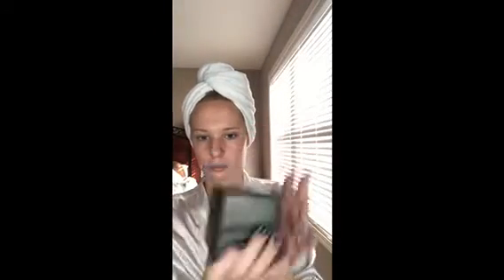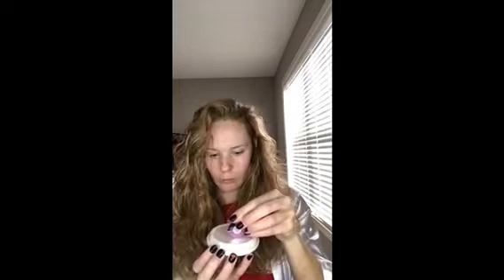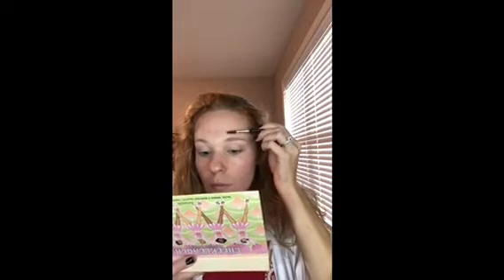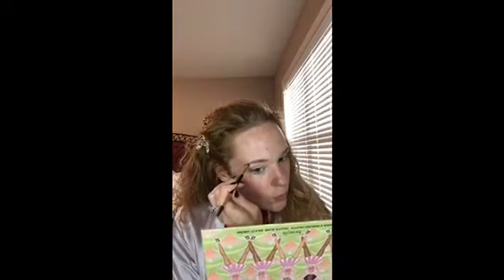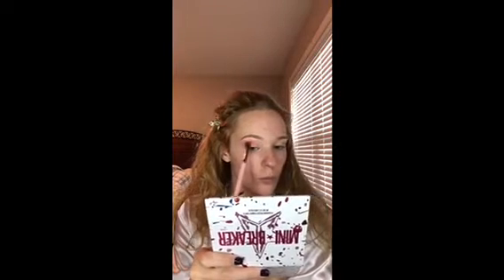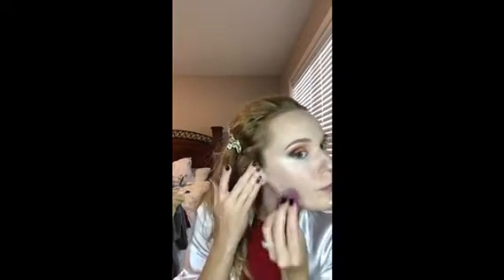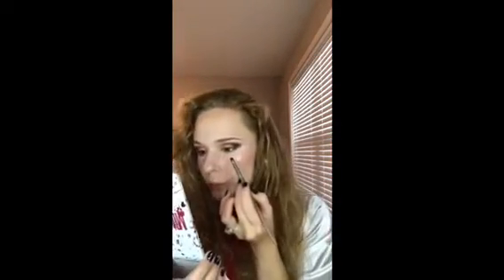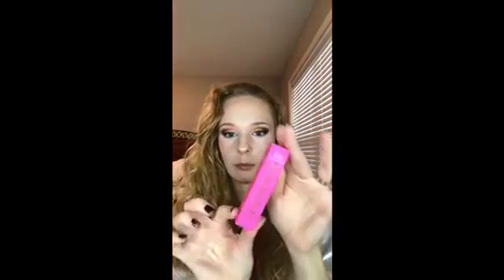Jeffree Star Halloween Mystery Box Makeup Look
Namaste Guys!
It’s my first makeup video.  I specifically did this video because I couldn’t find a ton of people that had posted what the liquid lip shade Soul Sucker looks like on! So here’s a video of a dark, Halloweenie, witchy vibe makeup look I created! I also tried out some luxury skincare products in this video.  Let me know what you think!